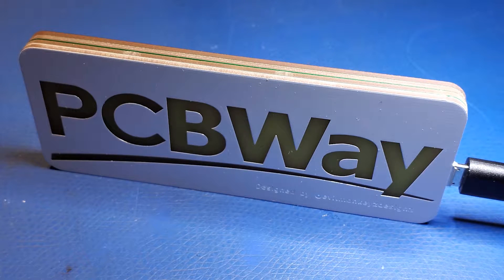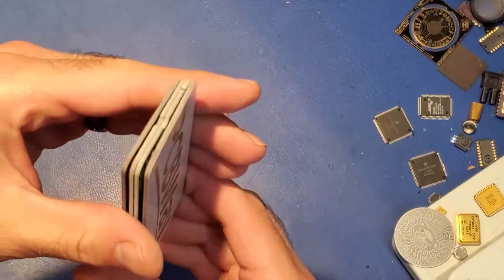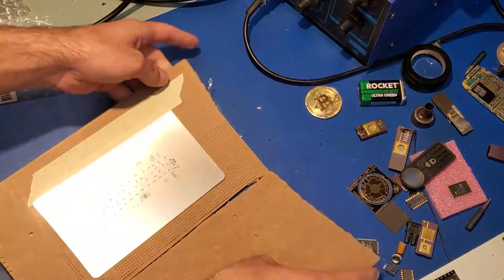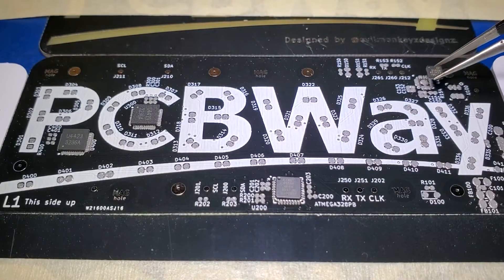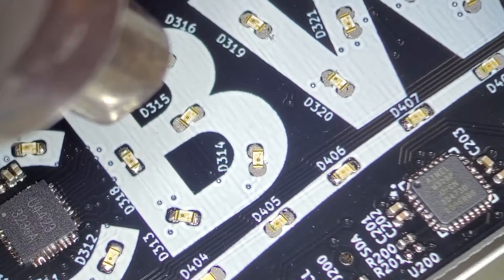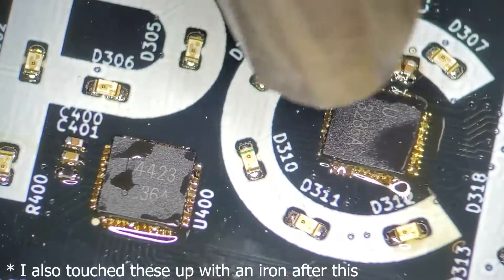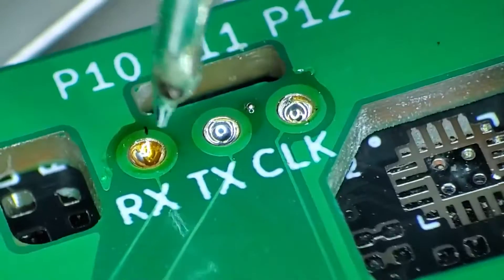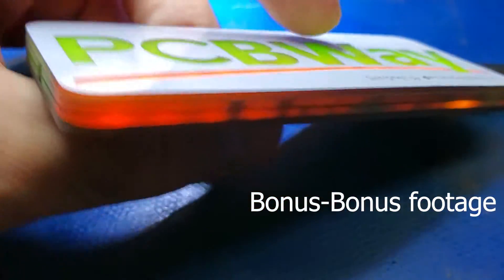CircuitStack: Going Vertical with PCBs!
In this video I talk about my newest project, the CircuitStack Illuminator Protoype. The CircuitStack, as the name alludes to, is a set of PCBs that are stacked on top of eachother. They use the Pad2Via technology to attach multiple boards together with solder.

This prototype was designed for PCBWay, as they are the sponsor of these PCBs. I was able to design all of them such that they would qualify for the prototype pricing, which is 10 boards for only 5$. Most PCBs will fall under this category by default, as long as they are only 2 layers, and are kept under 100x100mm. The turn-around time for most prototype boards like this is only 24 hours too, which is pretty impressive!

The CircuitStack Illuminator consists of a total of 4 different PCBs, which I have called layers.

Layer 1, or L1, is the base PCB that has all of the components soldered to it. It only has parts on the topside to keep the bottom flat.

L2 attaches to L1 with Pad2Vias, which I have demonstrated in another video. L2 has cutouts for all of the parts on L1 so they can fit snugly together. I also routed a few traces on this layer.

L3 attaches to L4 with Pad2Vias. It only has a cutout in it for the PCBWay logo, but it does have some bare metal spots to help sink heat away from the ICs with the use of gap pads, since they are in an enclosed space.

L4 is the top layer. They have a cutout in the soldermask and copper layers in the shape of the PCBWay logo in order to let the light from the LEDs shine through.

I have some pretty big plans for the principles and ideas behind this prototype. I can’t wait to design them so that I can share with all of you.

Artist: Adrian Van Sin (Soundcloud - @adrianvansin)
Song: Deal With It